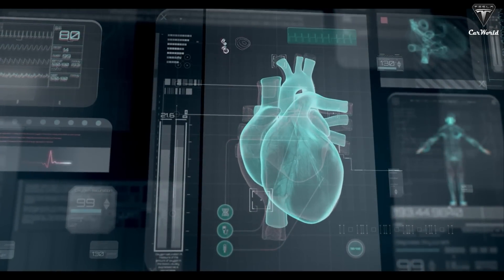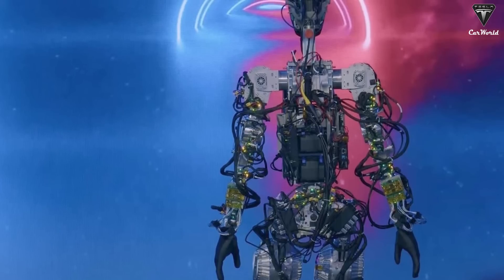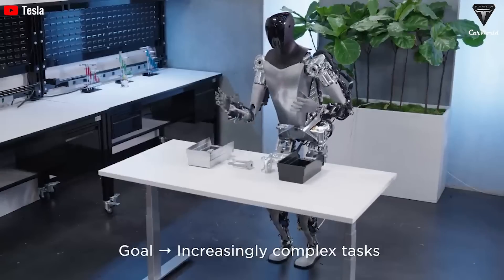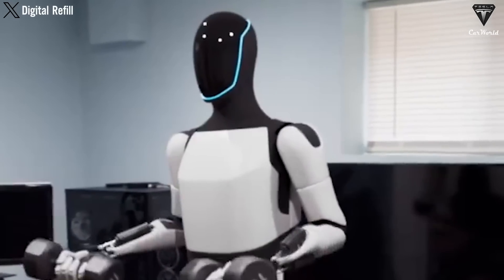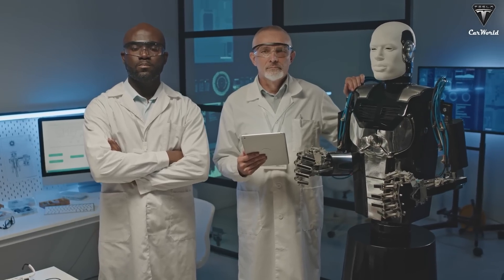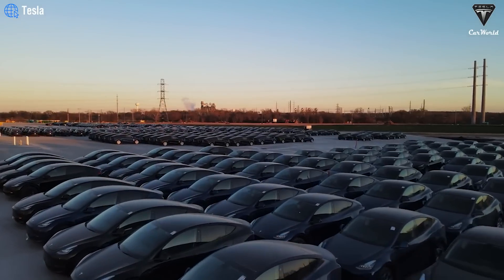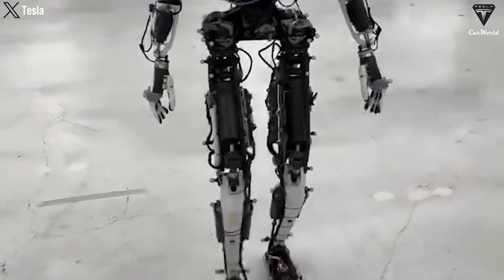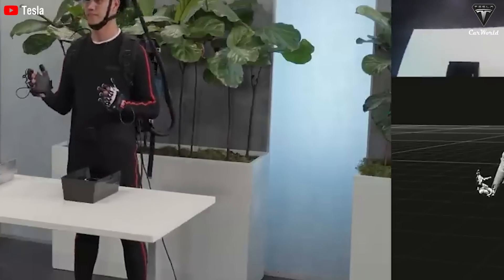It Happened! Elon Musk Reveals Tesla Optimus Bot Gen 2 NEVER HEARD Battery, New Specs and Sale 2025!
00:33 What battery technology does the Tesla Bot employ to stand out from other products on the market?
05:42 How does Tesla enhance the battery performance of Optimus to deliver an exceptional user experience?
10:03 How does Tesla's battery upgrade for Optimus influence its retail price?
11:59 What technology has Tesla integrated from electric vehicles into Optimus to enhance the robot's performance?
It Happened! Elon Musk Reveals Tesla Optimus Bot Gen 2 NEVER HEARD Battery, New Specs and Sale 2025! Like the heart provides energy to the body, the battery serves as the lifeline for the robot, acting as the essence of Optimus.
It Happened! Elon Musk Reveals Tesla Optimus Bot Gen 2 NEVER HEARD Battery, New Specs and Sale 2025!  Upgrading the battery capacity from 2.3 kWh to 5-10 kWh marks a significant leap, propelling Optimus to new heights. This revolutionary enhancement not only expands Optimus's operational capabilities but also alleviates the burden of frequent recharging, akin to lightening the load on the heart.
It Happened! Elon Musk Reveals Tesla Optimus Bot Gen 2 NEVER HEARD Battery, New Specs and Sale 2025!  How has Tesla leveraged advanced technologies to enhance the performance of the Tesla Bot's battery pack?